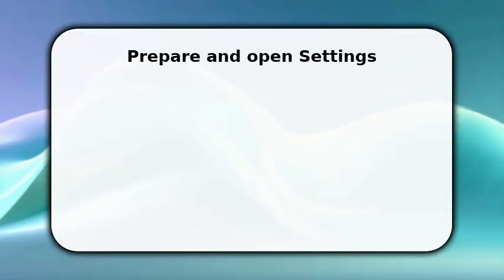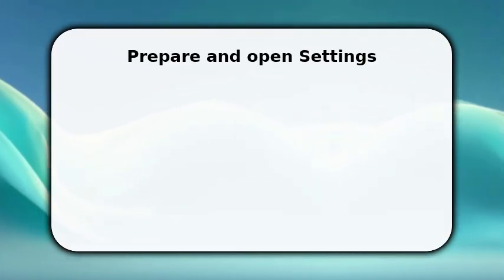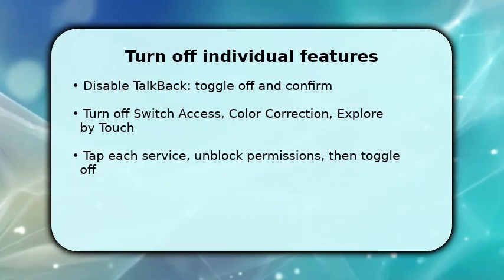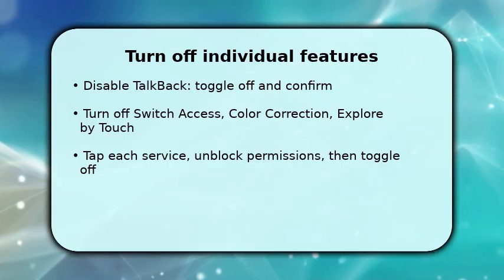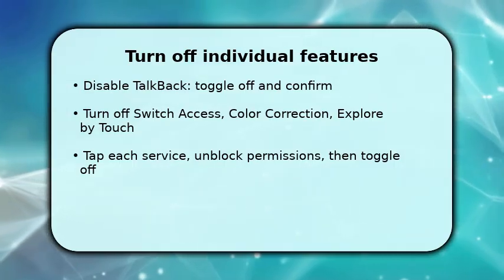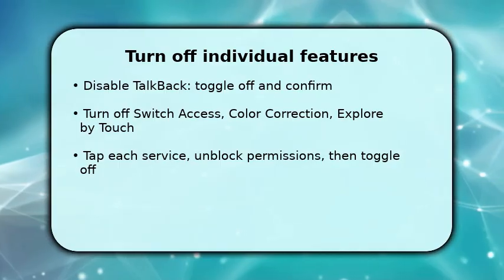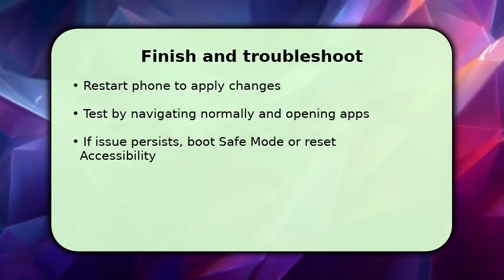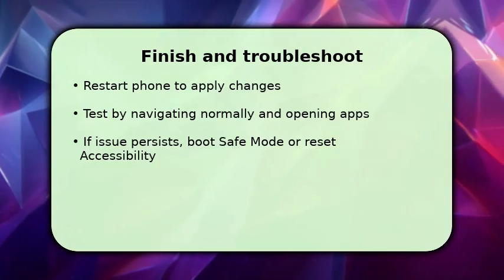How to Turn Off Accessibility on Realme C11 - Step by Step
Discover the simple steps to disable accessibility features on your Realme C11 smartphone. This video guides you through each stage, ensuring a smooth process for users looking to adjust their device settings.